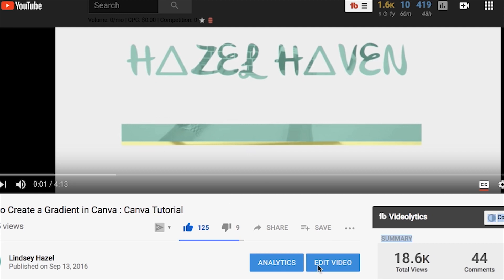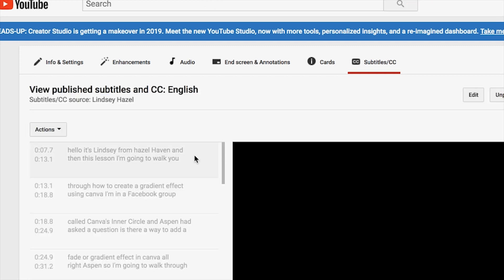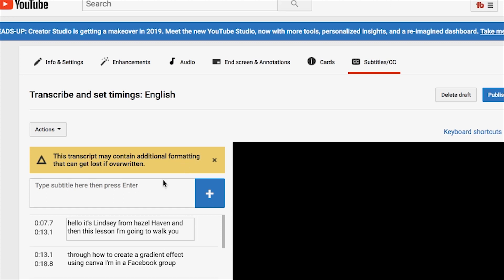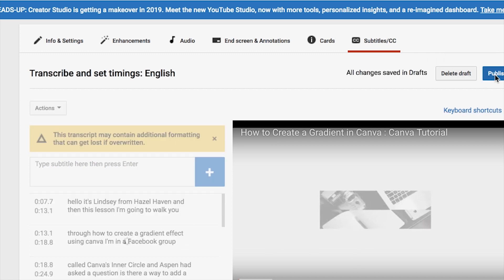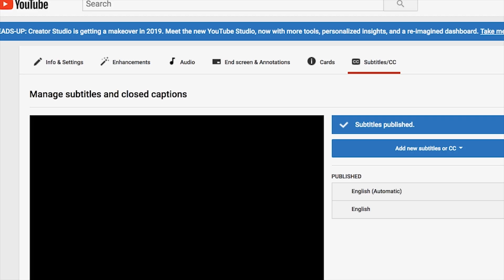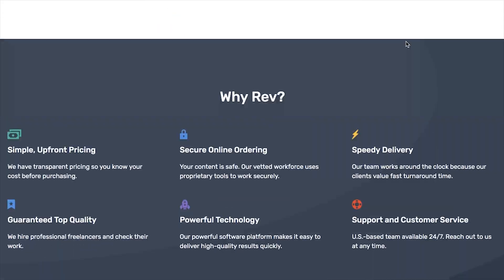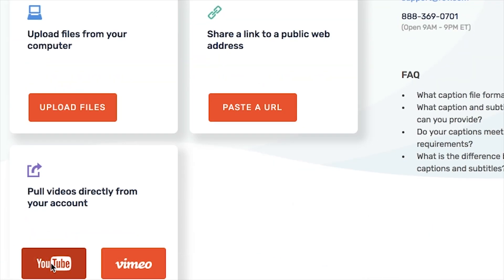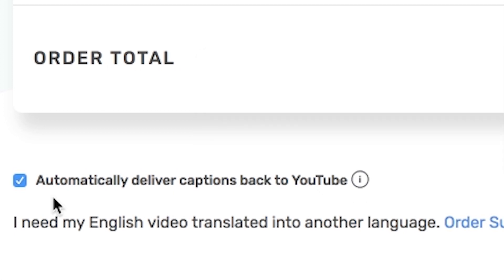How to Add Captions on YouTube : YouTube Subtitles